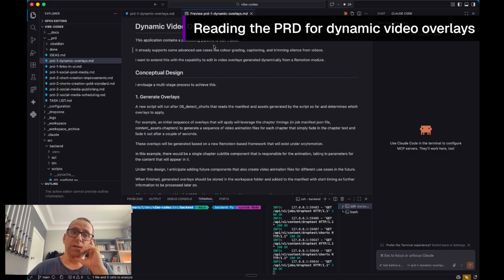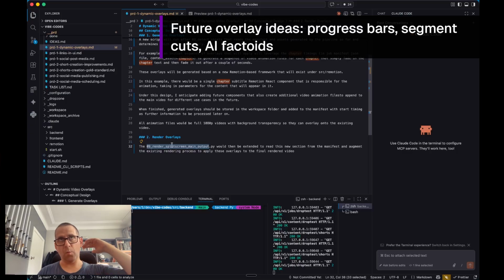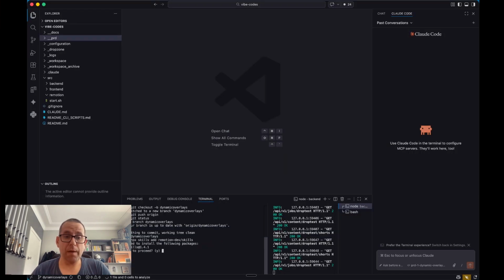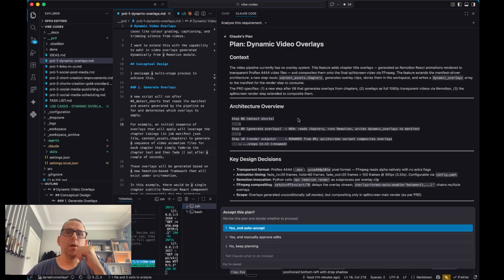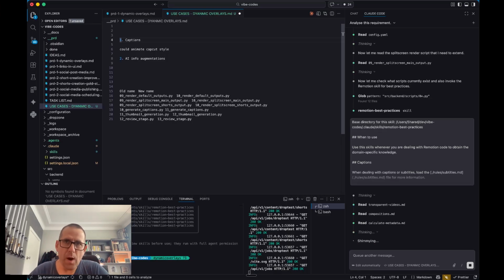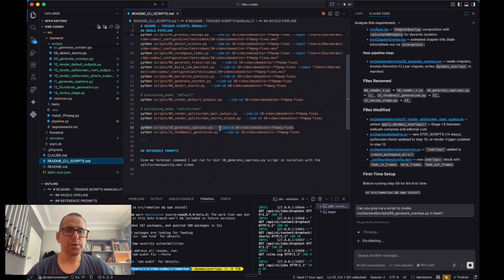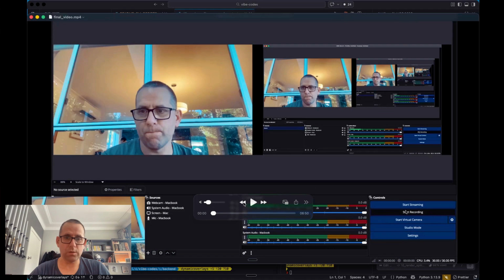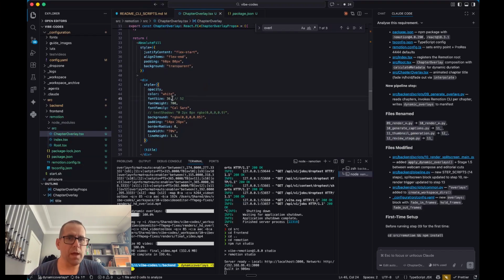Remotion + FFmpeg + Claude: Programmatic Video Overlays From Scratch | Build in Public #22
Part 22 of building an AI-powered video editing pipeline in public.

This episode: I take the biggest technical risk in the whole project — dynamic video overlays generated programmatically using Remotion (React-based video), composited onto the final render via FFmpeg.

I wrote a full PRD for this feature, had Claude plan the architecture before writing a single line of code, and it worked on the first render. Here's the full build.

What's covered:
→ The PRD I wrote for dynamic video overlays
→ What Remotion is and why it's the right tool here
→ Two-stage pipeline design: generate overlays → composite via FFmpeg
→ Why I created a feature branch for this (and why you should too for risky work)
→ How AI eliminates the 'figure out time' bottleneck in engineering
→ Claude's plan: ProRes 4444 transparent video + manifest-driven overlay architecture
→ Live run: 13 transparent chapter title overlays generated and composited — first attempt
→ Iterating on styling live in Remotion Studio without re-rendering the full video
→ Future overlay ideas: progress bars, interim segment cuts, AI factoid overlays

This series documents a real production tool I'm building to automate my own YouTube workflow. No toy examples. Real code, real problems, honest takes.

📂 Repo and resources linked in the community tab

CHAPTERS

0:00 Intro — Part 22 and what we're building
0:13 Reading through the PRD for dynamic video overlays
3:44 What is Remotion and why use it here
4:45 Two-stage pipeline: overlay generation + FFmpeg compositing
5:57 Future overlay ideas: progress bars, segment cuts, AI factoids
7:24 The two main technical risks
8:09 Creating a feature branch for risky work
10:15 Adding Remotion agent skills to Claude
11:32 Claude plan mode: architecture first, code second
13:14 How AI removes the 'figure out time' bottleneck
16:26 Claude's plan: ProRes 4444 + manifest-driven architecture
17:02 Walking through the full plan output
20:30 Approving the plan and letting Claude build
21:55 Future overlay ideas explored while Claude builds
26:10 Claude finishes — 13 transparent overlays generated
28:00 Manually fixing Claude's missed file renames
29:56 Final render — overlays composite correctly, first attempt
32:43 Tweaking Remotion component styling in code
33:59 Live iteration in Remotion Studio
38:10 Wrap up and what's next